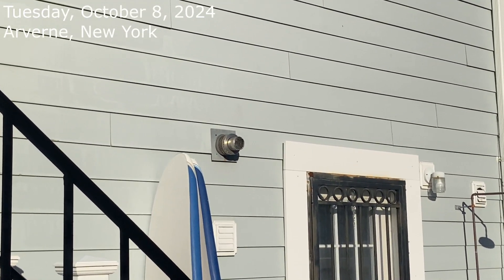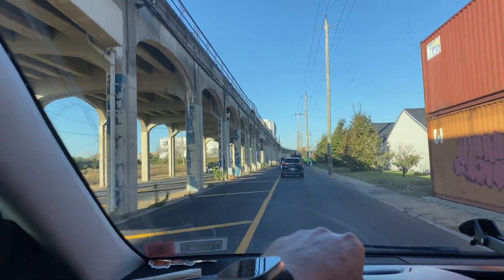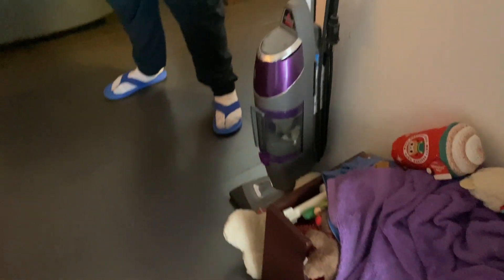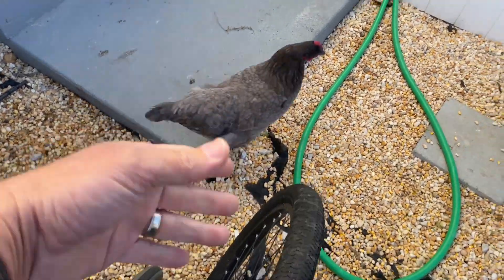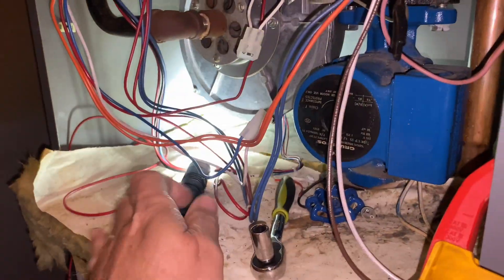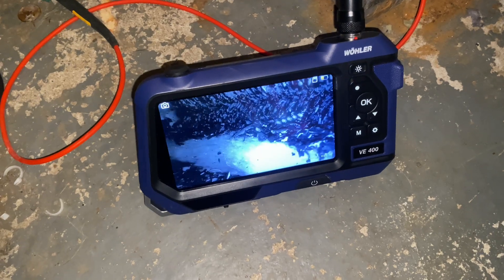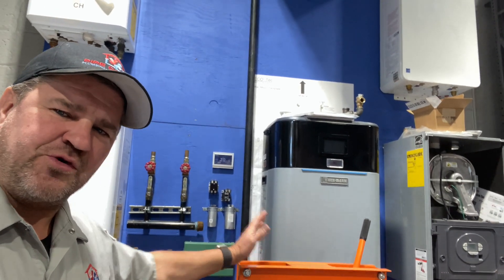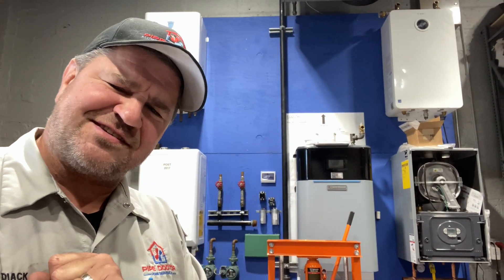Combi Boiler Death by Cross Contamination & Lack of Maintenance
Watch as Michael Diack, Master Plumber at Pipe Doctor Home Services, Inc. run a heating service call for a Laars Endurance gas hydronic combi.

Free Sticker Requests:
Name
Address

Sticker Requests:
Name
Address